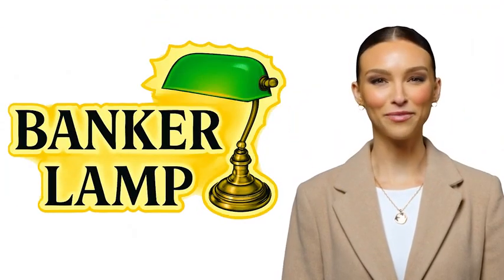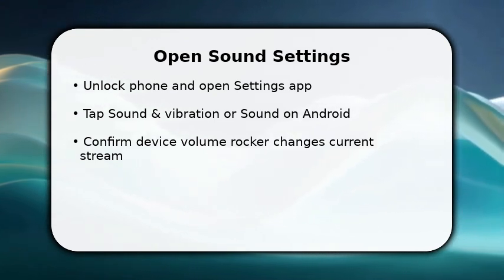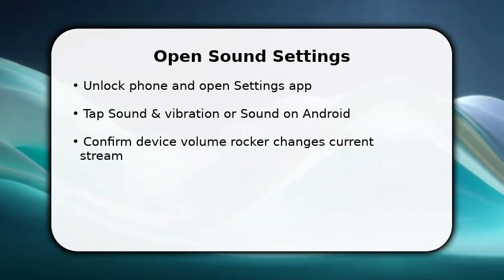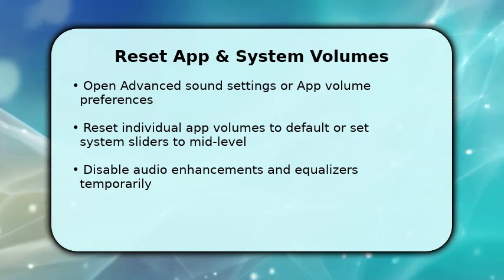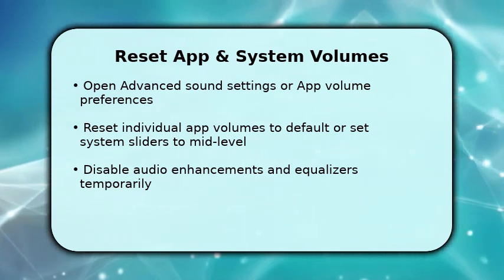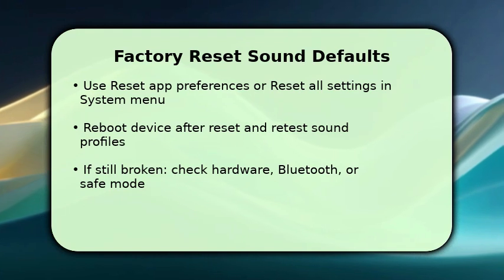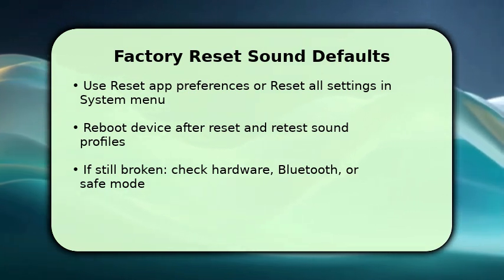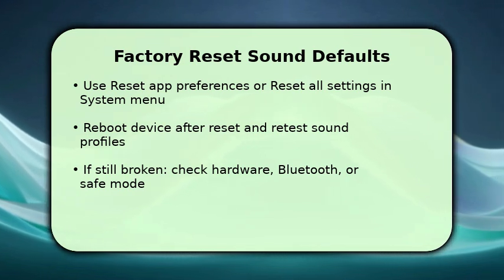How to Reset Sound Settings in Android (updated)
Discover the simple steps to reset your Android device' extraneous sound settings. This guide is perfect for anyone looking to restore their audio environment or troubleshoot persistent issues with volume levels and ringtones.